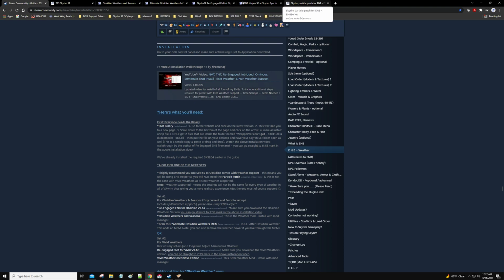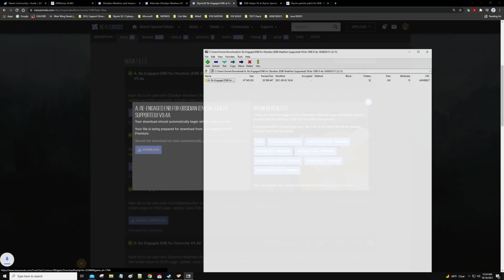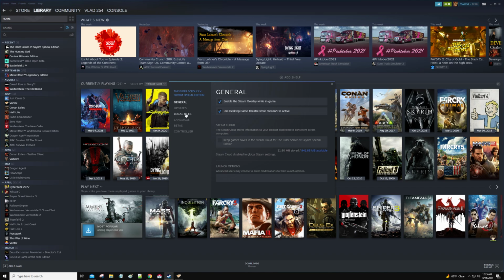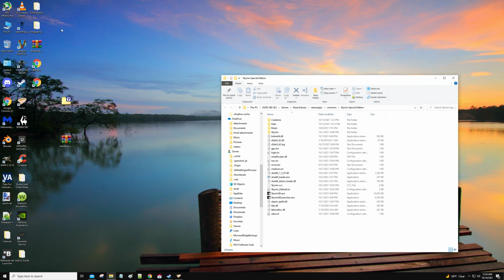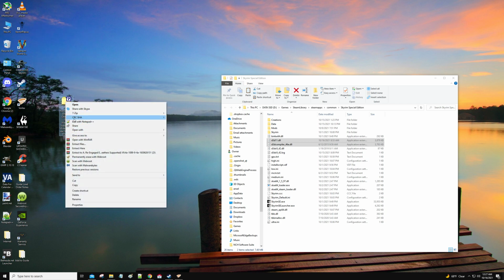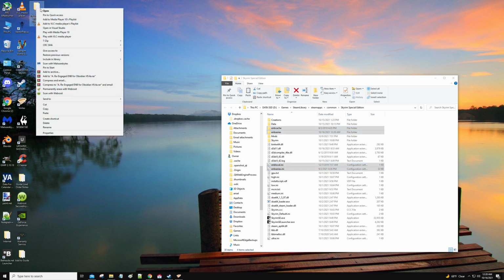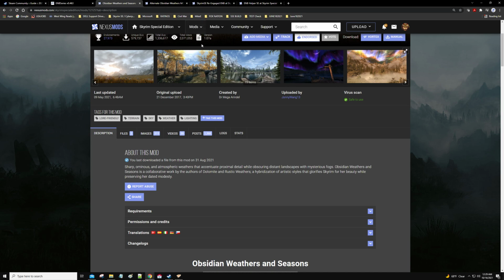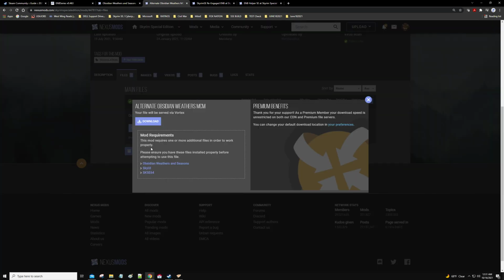Installing ENB & Requirements for Skyrim SE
How to install an ENB with weather support
Used in this Video:

Make sure to check out my modding guide for Skyrim Special Edition

My other Skyrim SE guides are linked to it as well.